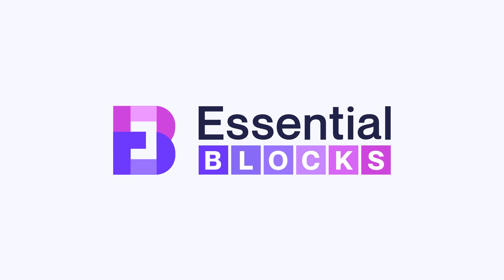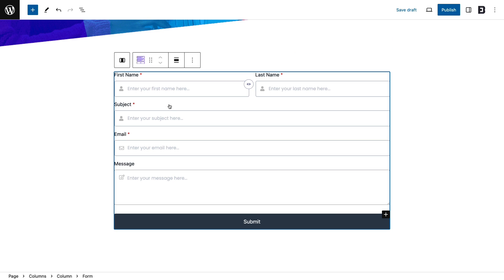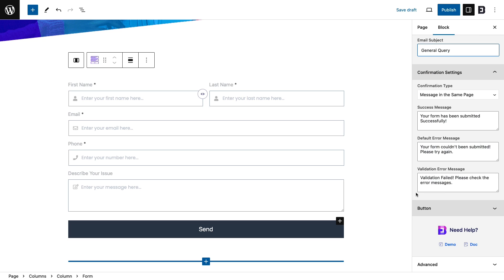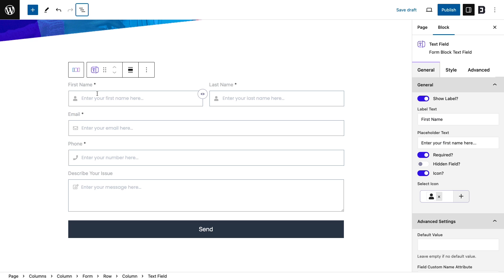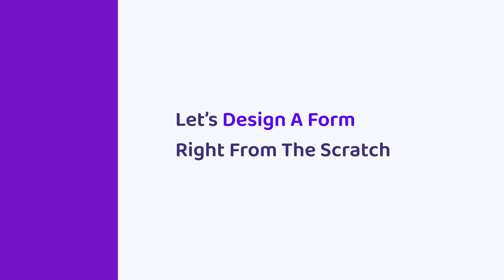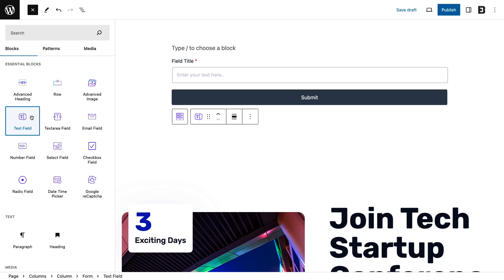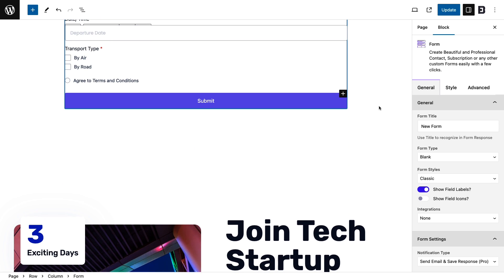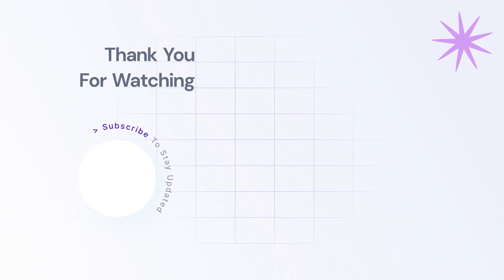How To Use Forms In Gutenberg Using Essential Block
Learn how you can effortlessly use the EB Form Block in your Gutenberg website using Essential Blocks. Enhance your website’s user experience by using forms that connect your audience to your support team, content, offerings, or events. This video provides you with a step-by-step guide on incorporating the EB Form in Gutenberg.